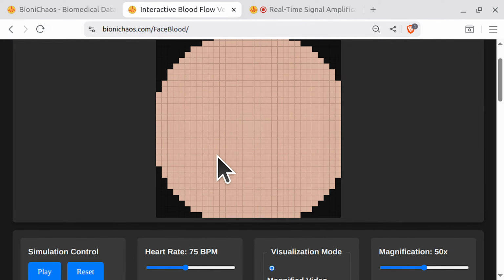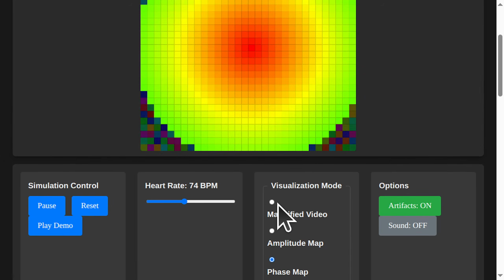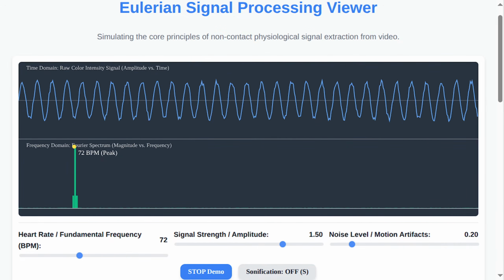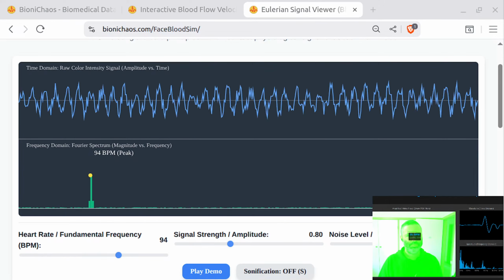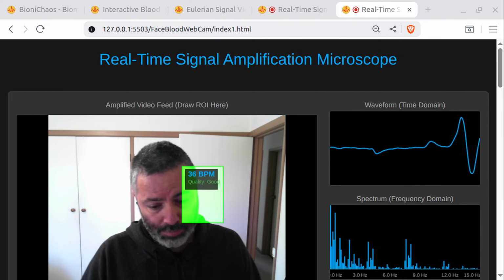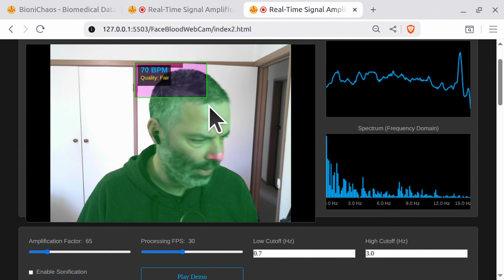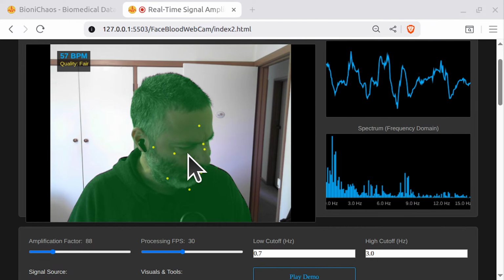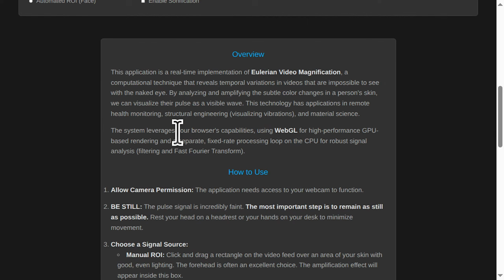Biomedical Data Tools & Open Source & Live Web Development with AI Agents